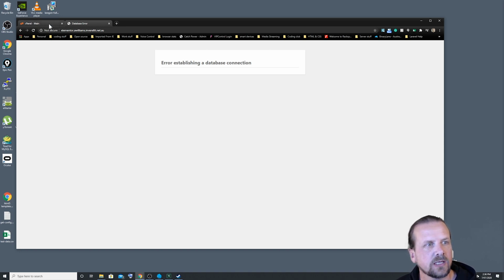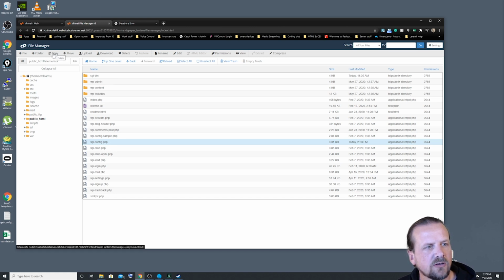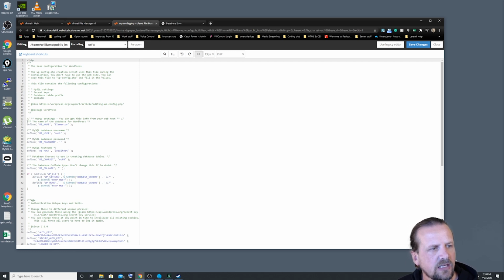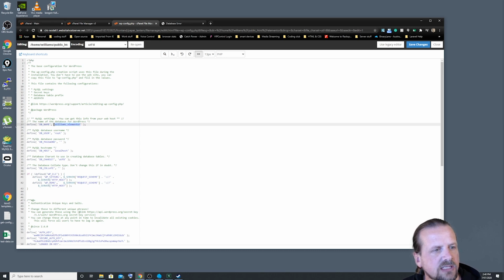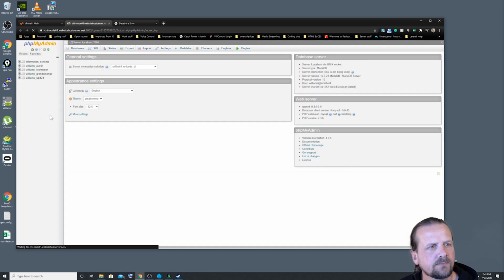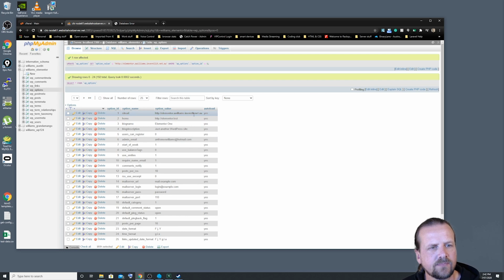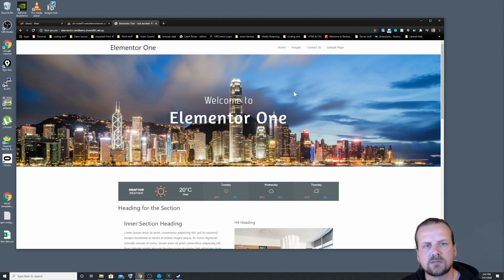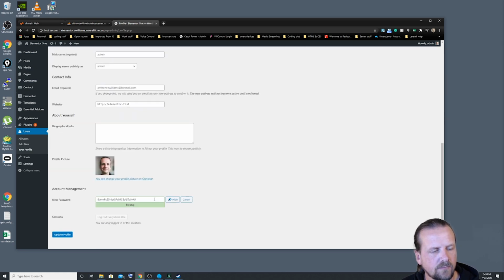Reconfigure WordPress Site